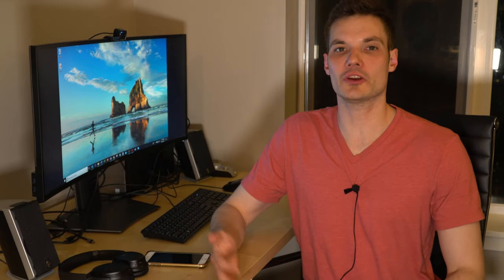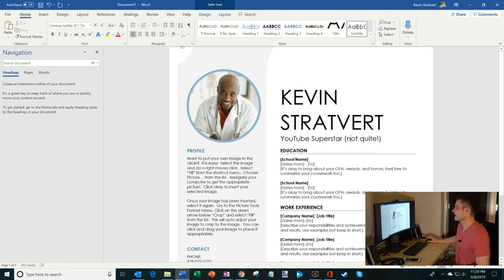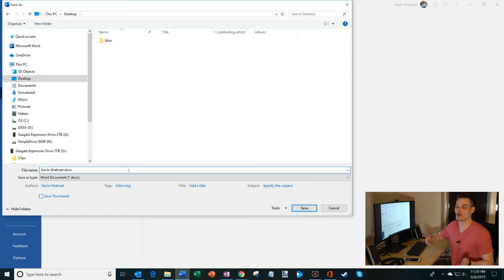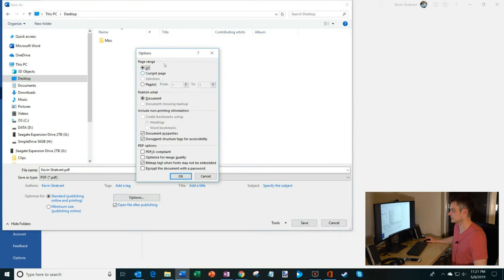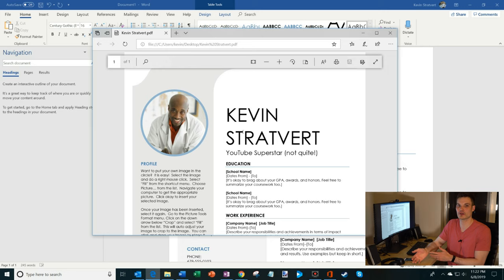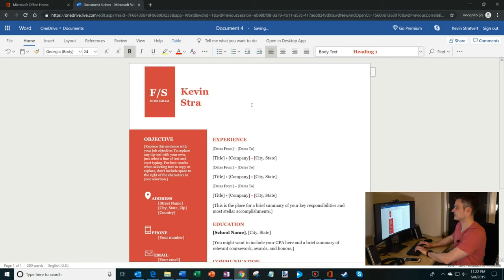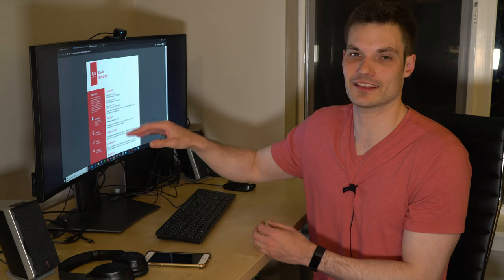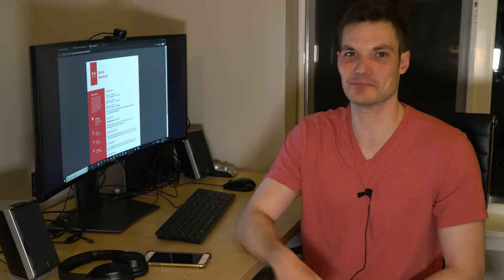How to Convert Word to PDF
Learn how to make a PDF file by easily converting a Microsoft Word document to an Adobe PDF file.

In this tutorial, I show you how to convert a Word to PDF using Word that comes with Office 365. I also show you how to convert a Word document to a PDF using Office.com, which is completely free.